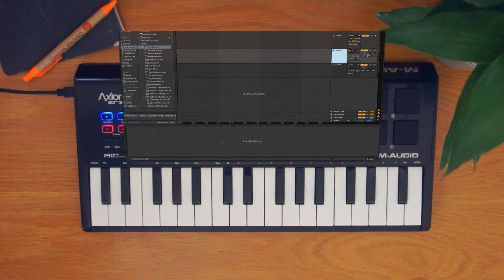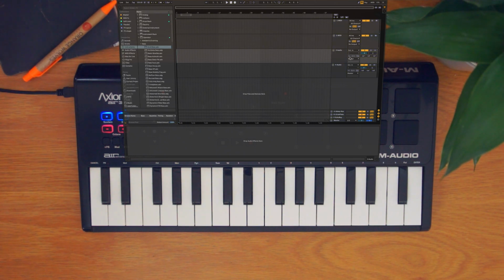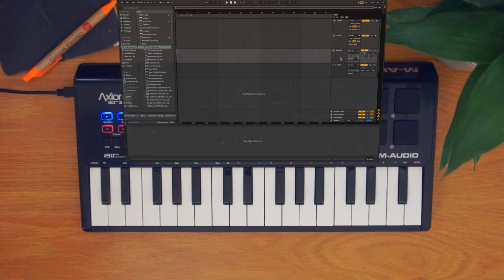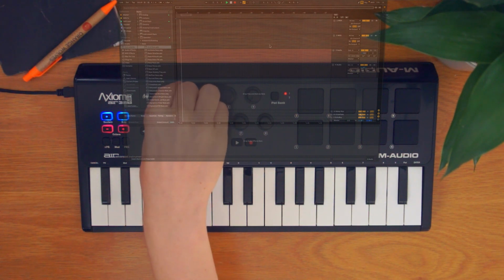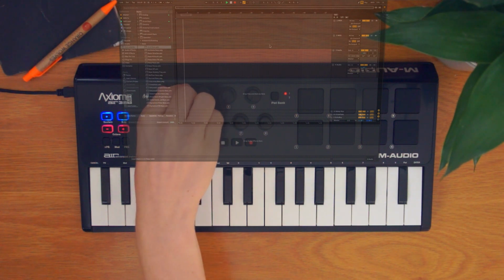Ableton Live tutorial - Midi controllers #2: Ghi âm Tự Động Hóa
Chưa biết cách gán tham số cho  bộ điều khiển MIDI ?

Trong video này, chúng tôi sẽ giải thích cách gán các nút của bộ điều khiển MIDI cho một tham số.

Video này giải thích cách thiết lập núm vặn liên kết với các tham số và cách ghi lại tự động hóa bằng các núm được gán này.

Chúng tôi hy vọng video này đã giúp bạn bắt đầu sáng tạo âm nhạc. Chia sẻ kiến thức bằng cách dịch một trong các video của chúng tôi ở đây: